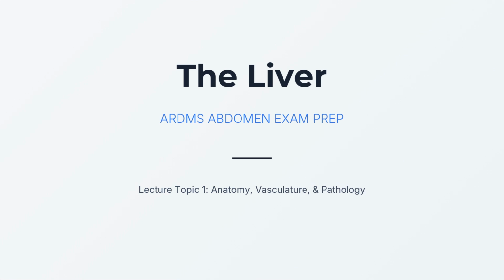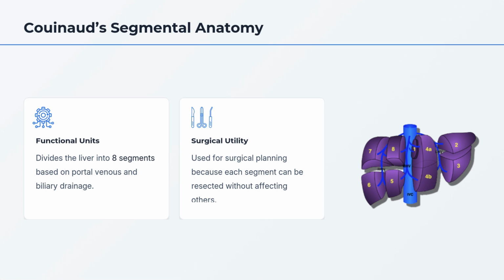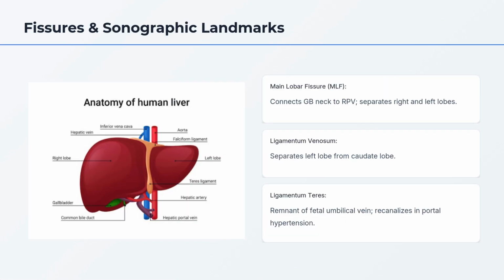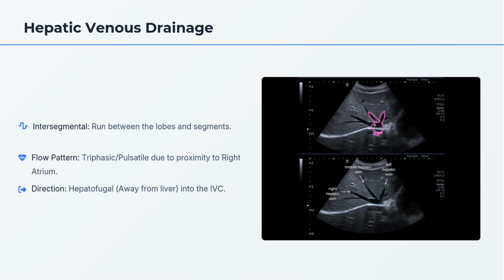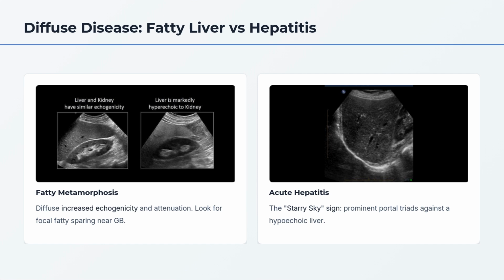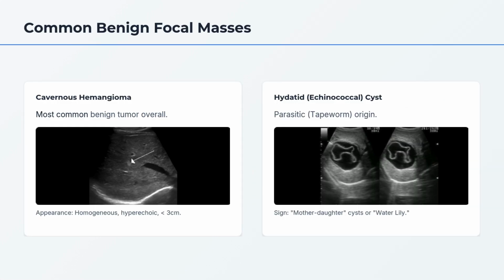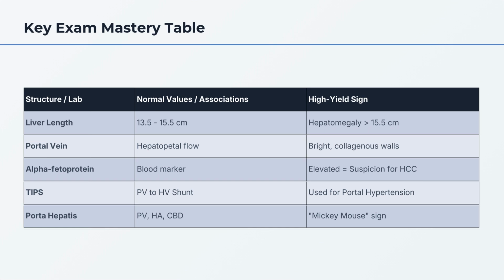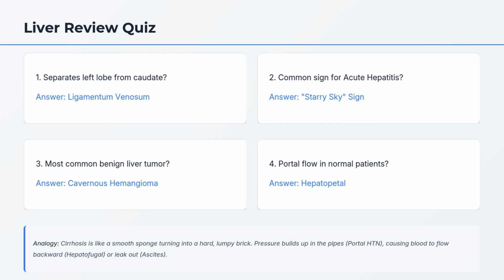Liver ARDMS Review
Liver Review: ARDMS Abdomen Exam Prep

A concise educational guide to liver sonography for students preparing for the ARDMS Abdomen registry. We cover essential anatomy, vascular landmarks, and key pathologies.

KEY TOPICS:
• Anatomy: Glisson’s capsule & Couinaud segments
• Landmarks: MLF, Ligamentum Venosum, & Teres
• Vasculature: Portal vs. Hepatic systems
• Pathology: Fatty liver, Hepatitis, Cirrhosis, & Masses (HCC / Metastasis)

 HIGH-YIELD FACTS:
• Hepatomegaly: more than 15.5 cm
• Alpha-fetoprotein (AFP): Elevated in HCC
• Porta Hepatis: Mickey Mouse Sign

Next Topic: The Biliary System